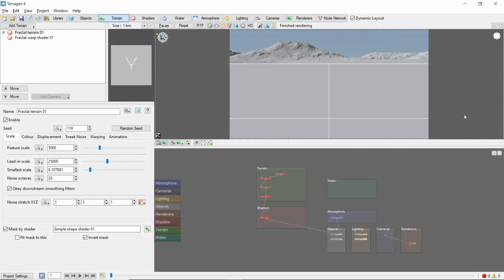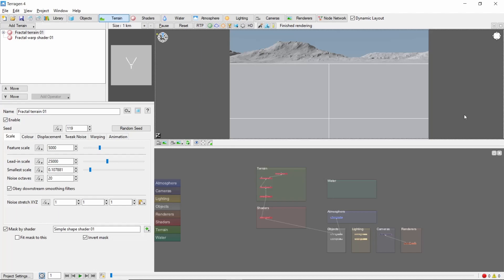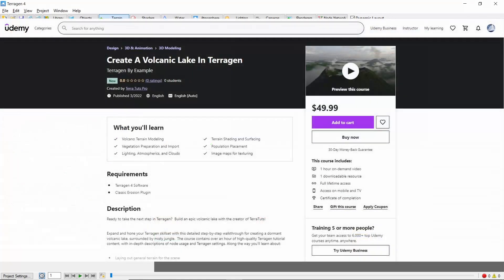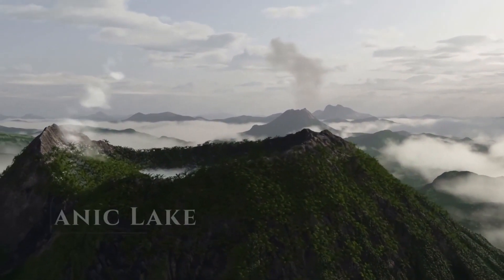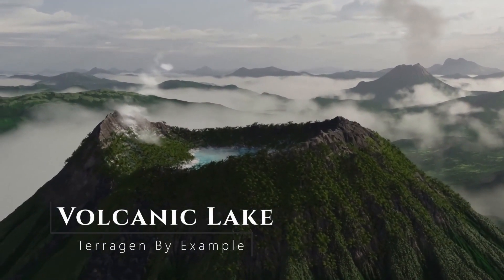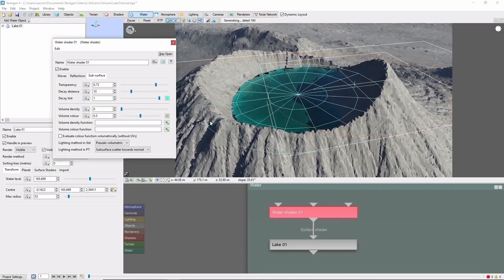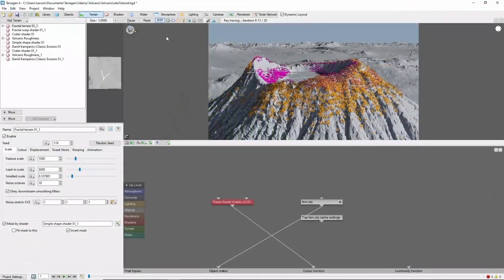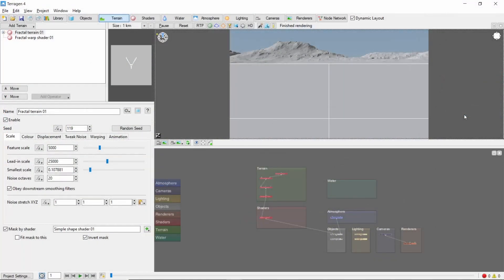Announcing TerraTuts Pro on Udemy!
You guys have been asking for more in-depth Terragen content, and here it is!

Check out TerraTuts Pro on Udemy, and the first installment of the Terragen by Example series, a detailed step-by-step walkthrough of creating a dormant volcanic lake.